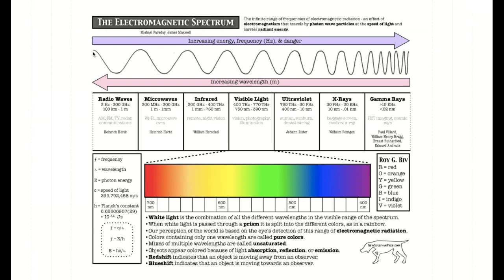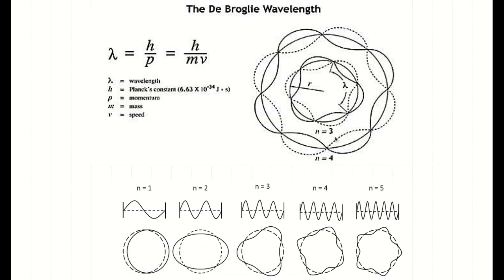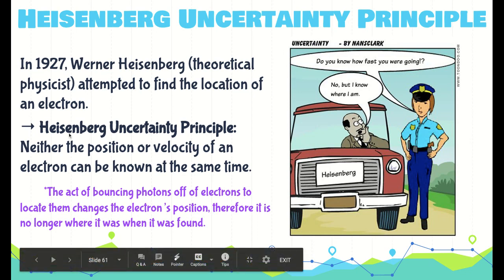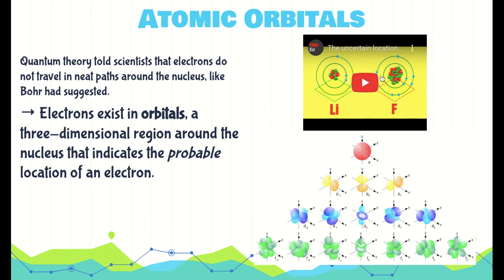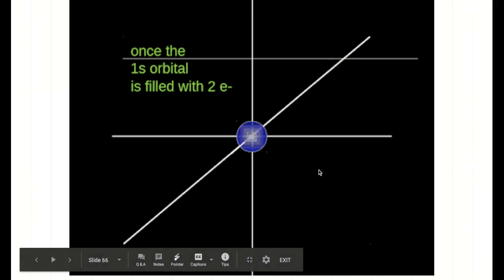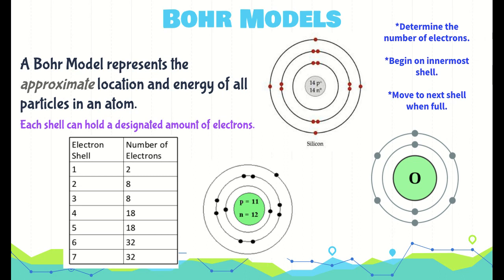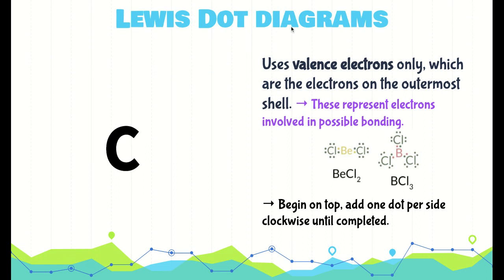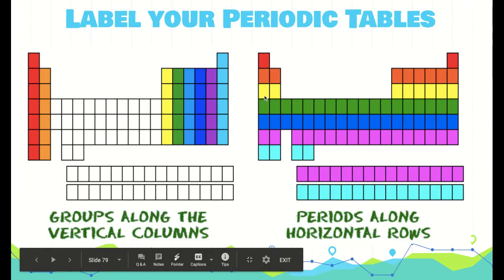Unit 2: Atoms - Google Slides